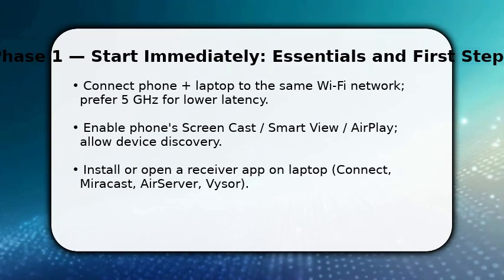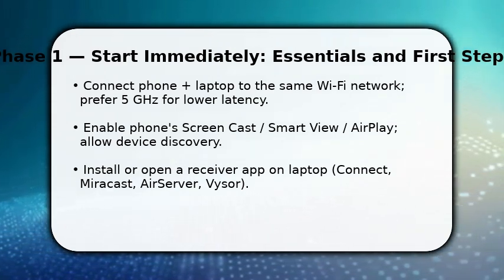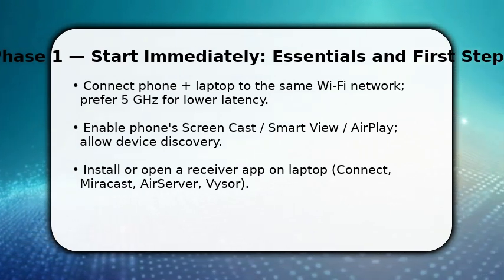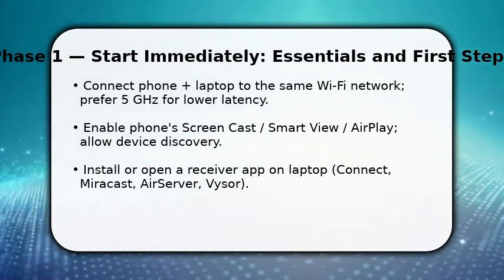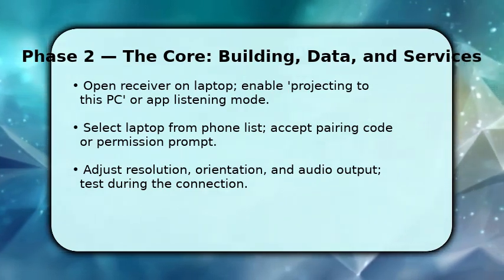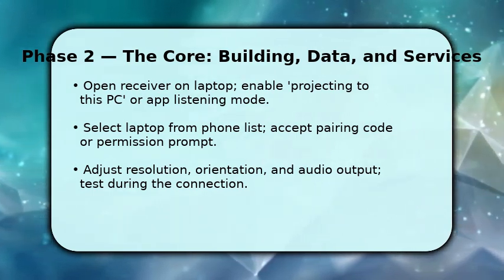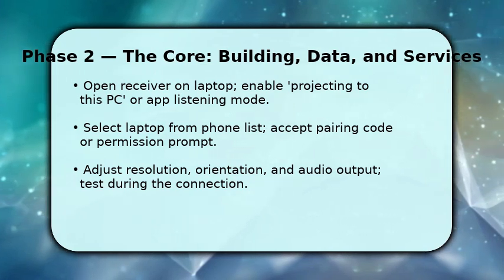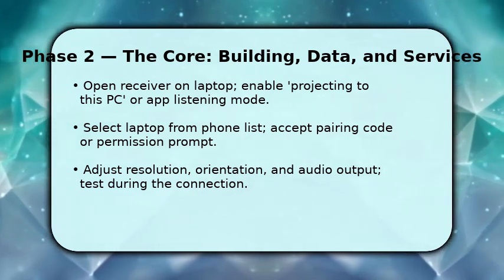How to Cast My Phone to My Laptop - Full Guide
How to Cast My Phone to My Laptop - Full Guide | 🔒 Surfshark VPN Deal — Stay private and secure. $1.99/mo + 3 Months Free ▸

Discover the step-by-step process of casting your Android or iOS phone to a laptop using various methods such as Wi-Fi Direct, Bluetooth, and screen mirroring. This comprehensive guide covers troubleshooting tips for common issues encountered during setup.

cast my phone,